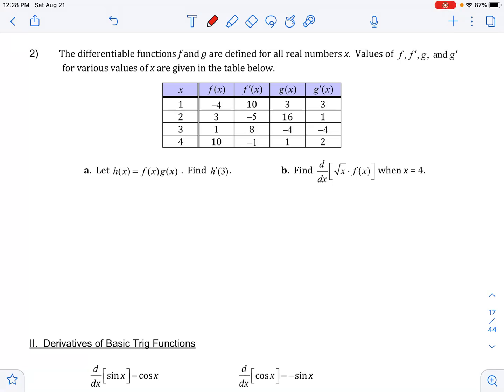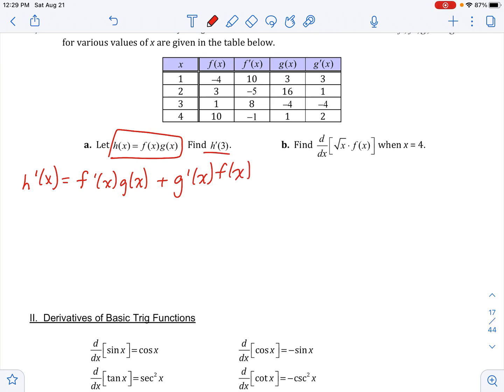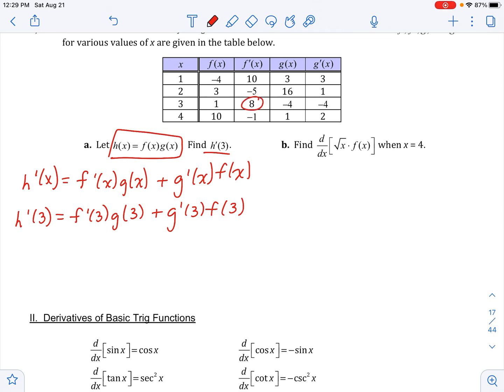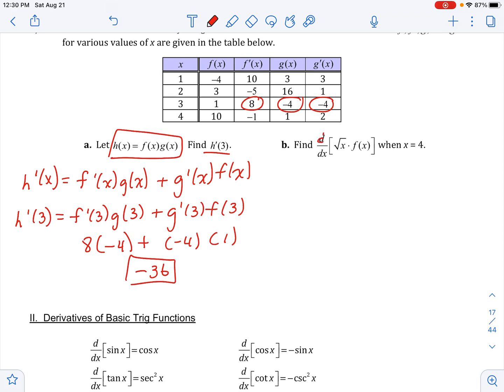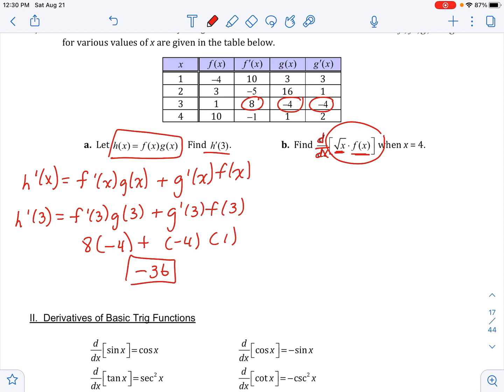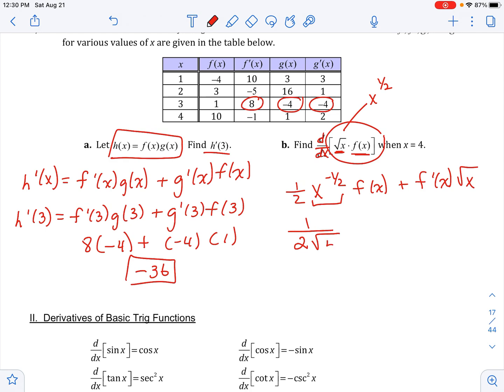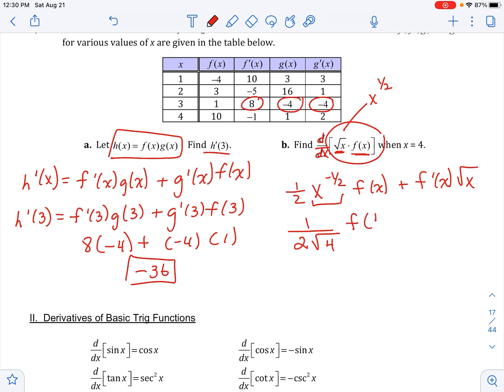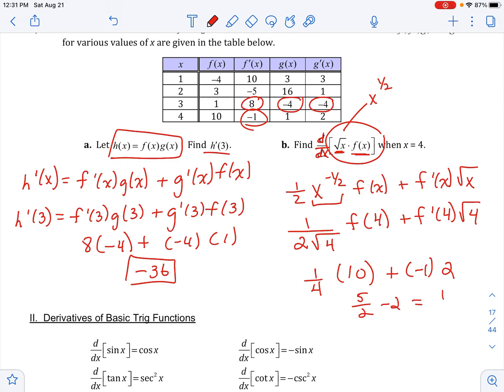Calc u2 -pg.17 ex2